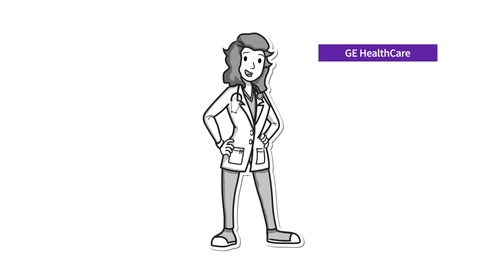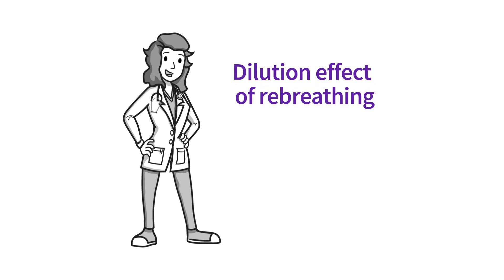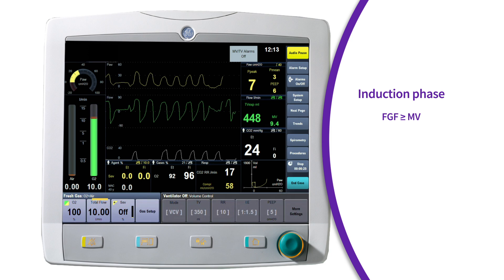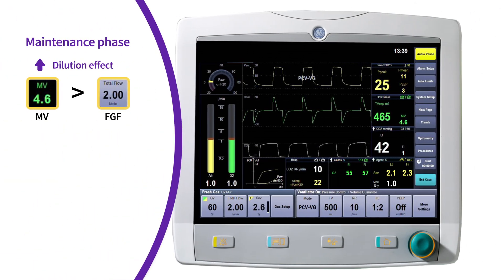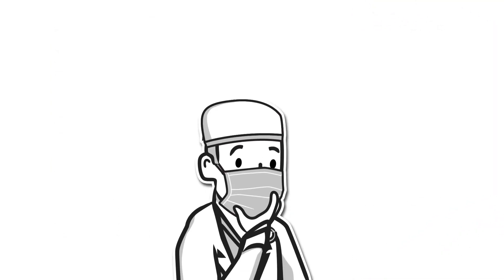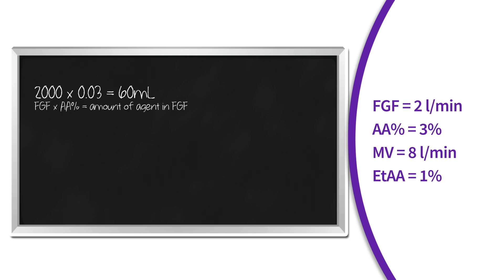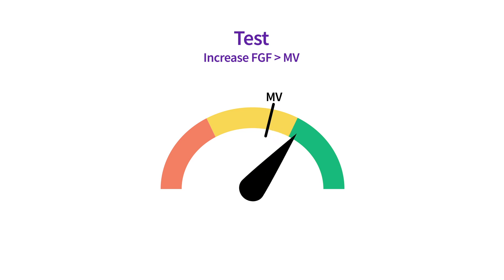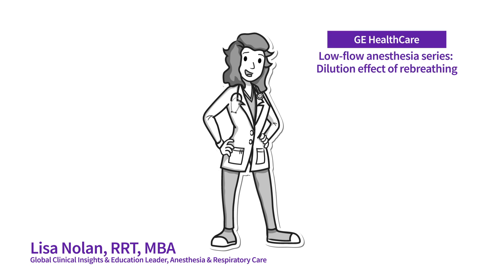Low-flow Anesthesia Series: Dilution Effect of Rebreathing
In this educational video you will learn how the dilution effect of rebreathing affects the measured oxygen and anesthetics agent values displayed on an anesthesia machine that uses a circle breathing system. This video explains why set oxygen and agent values may not match measured values when the patient is rebreathing recycled gas, which is the result of mixing fresh gas with recycled gases when using low fresh gas flows.